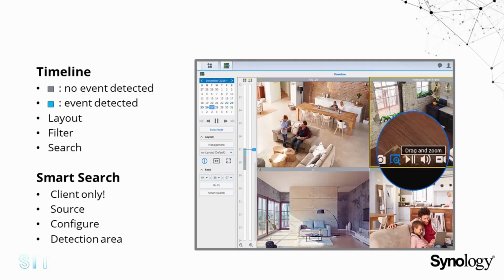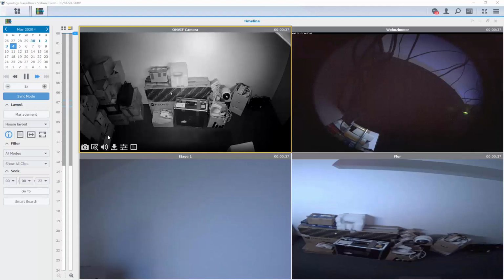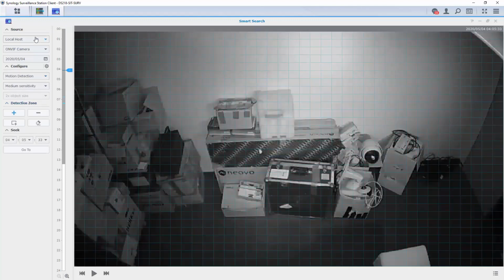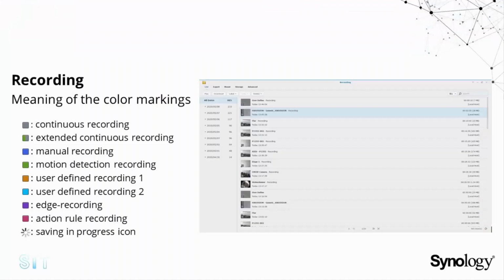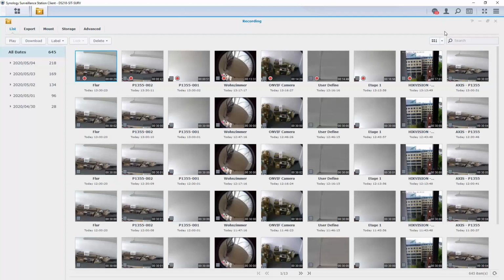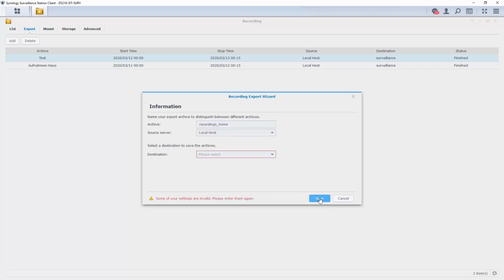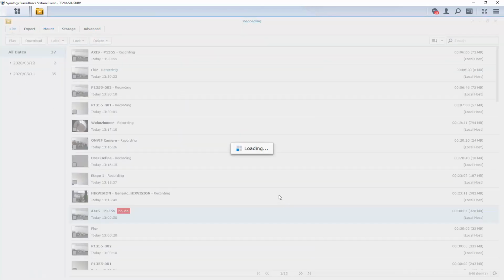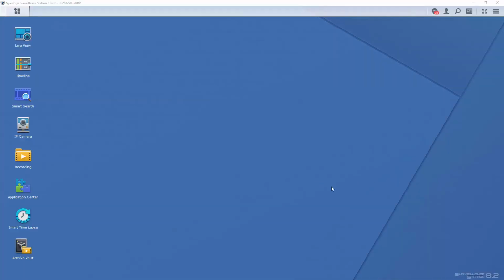SIT - Surveillance Architect (Part 5.1)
In part 5 of the preparation I would like to show you how to use the Surveillance Station for event research and data export.